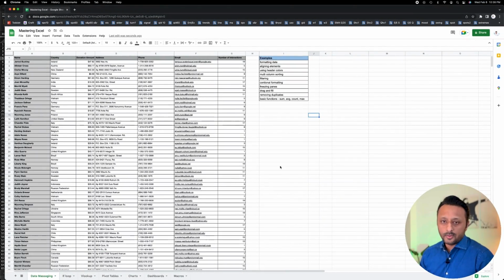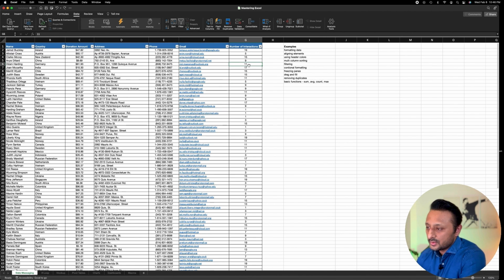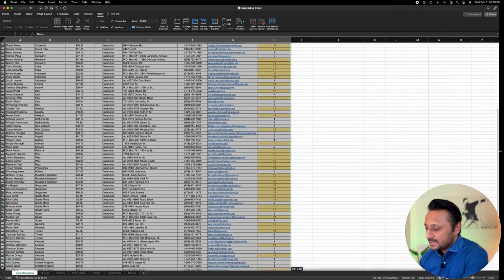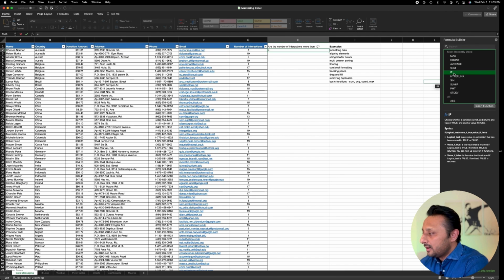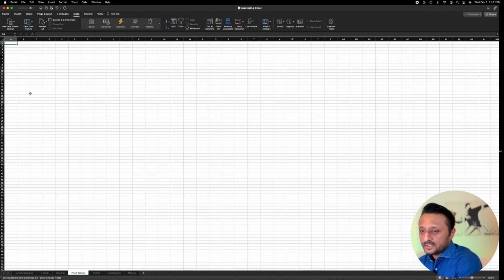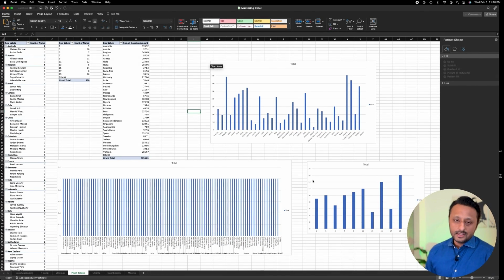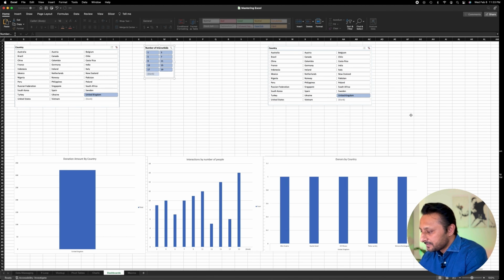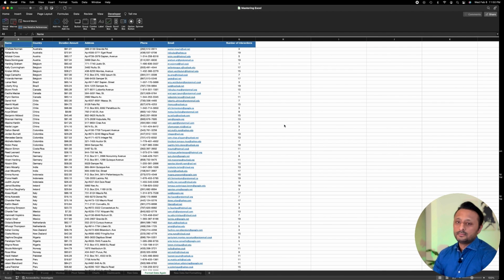Excel Guide - from beginner to expert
In this video, I walk you through the benefits of becoming an expert in Excel and how you can level up your skills all the way from level 1 to level 4. At the very least, you will look professional while presenting your information and at level 4 you will have mastered automation in excel, making you super efficient in what you do.

Video Chapters:
0:00 Intro
1:00 Benefits
1:51 Level 1 - Data Massaging
18:52 Level 2 - Advanced Formulas, Pivot Tables & Charts
32:15 Level 3 - Dashboards
39:00 Level 4 - Macros
44:07 Summary